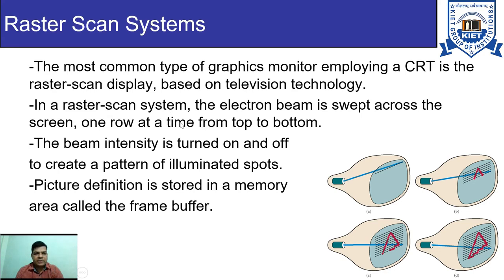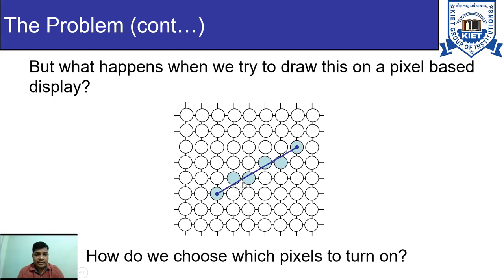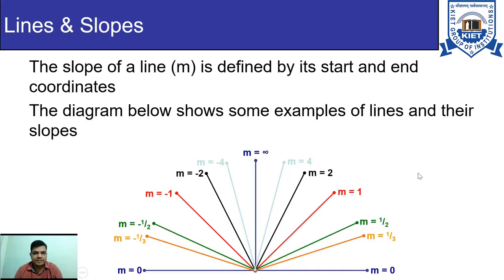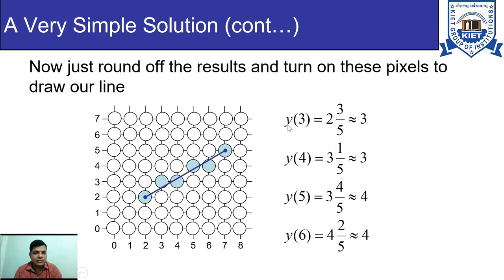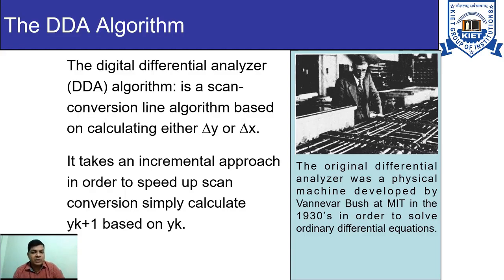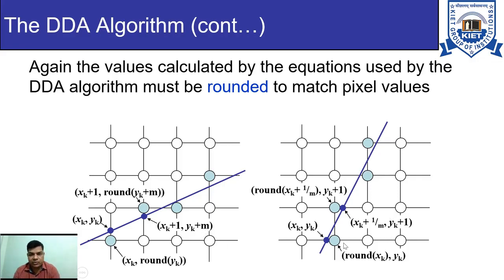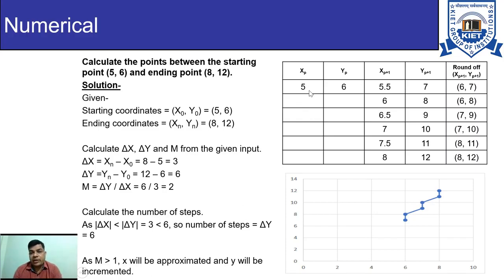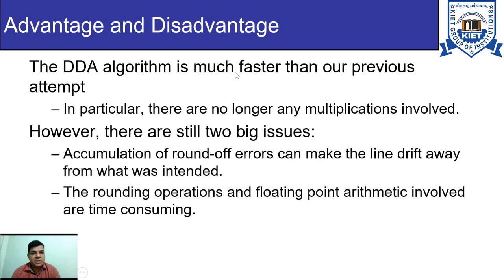L - 3 | Unit - 1 | DDA Algorithm | Computer Graphics